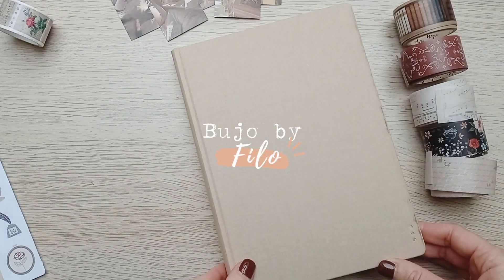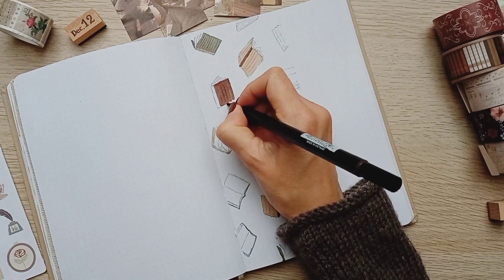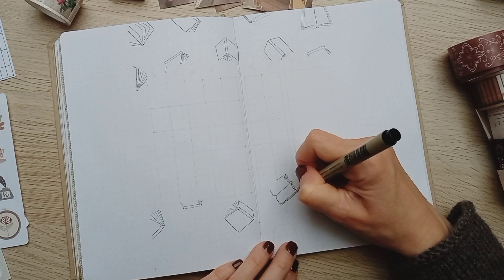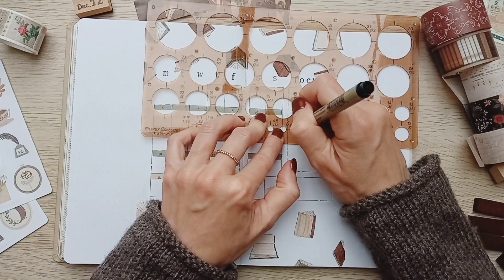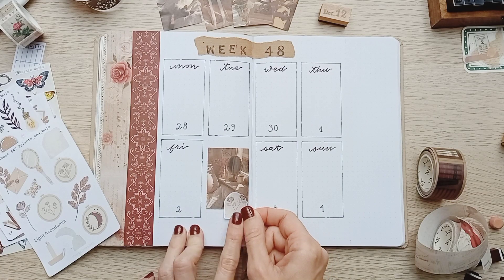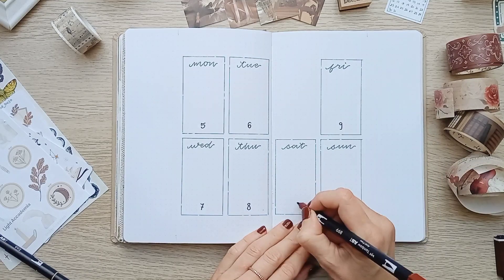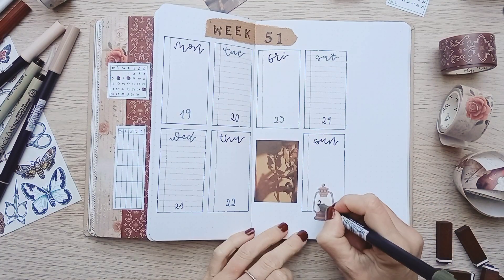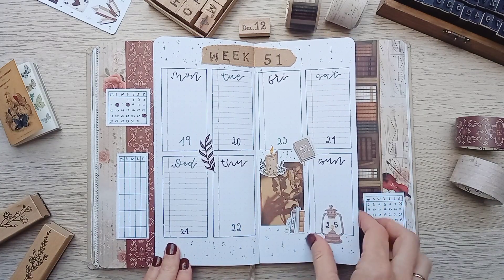December 2022 | Plan with me | Bullet Journal Setup - Books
Hi everyone,
This month's theme is all about Books in every shape or form, doodles, stickers and washi tapes!
Here you'll find the whole monthly setup including all the weeklies.

Thank you to  @The Washi Tape Shop  for these washi tapes set!

See you soon, and in the meantime, enjoy planning!

Filo

Find tips for your bujo, phone wallpapers, templates and more on my instagram

Phomemo mini printer code BUJOBYFILO10

FILMING SUPPLIES
My phone: Xiaomi Redmi Note 9
Extension for tripod